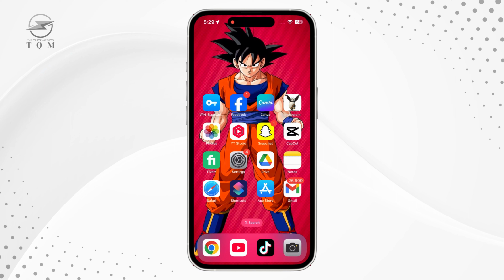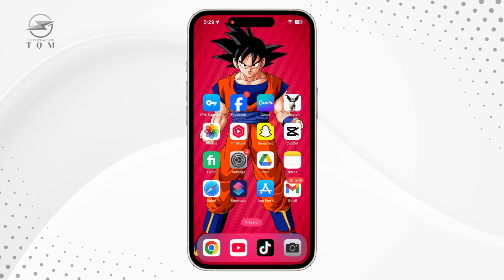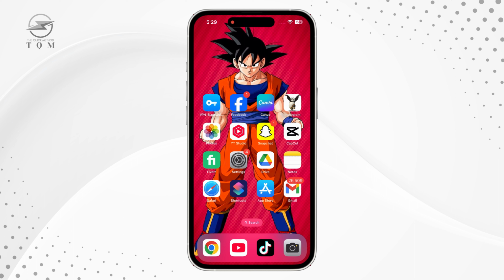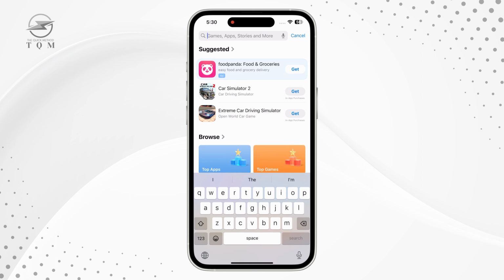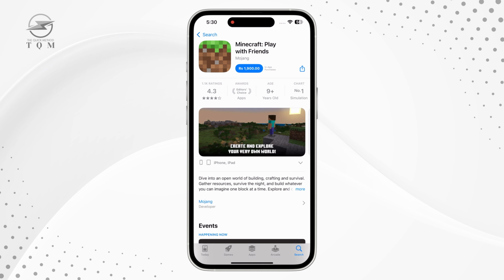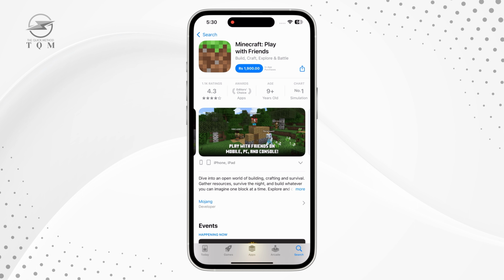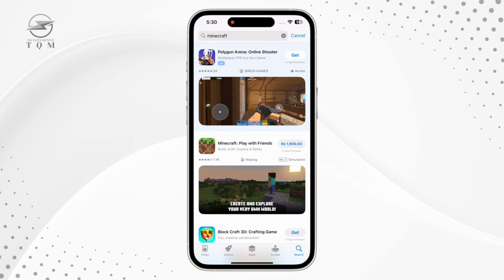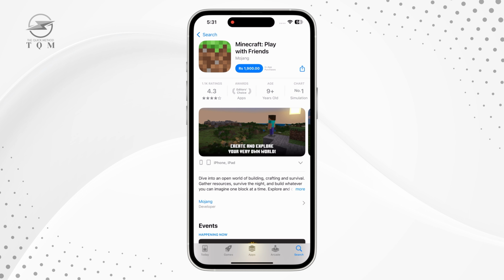How to Download Minecraft on iPhone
How to Download Minecraft on iPhone – Easy Step-by-Step Guide

Want to play Minecraft on your iPhone? In this video, we’ll show you exactly how to download and install Minecraft on your iPhone, so you can start building your world and exploring right from your device. Whether you're a first-time player or a Minecraft pro, we’ll guide you through the process of getting Minecraft up and running on your iPhone in no time!

What You’ll Learn in This Video: ✔️ How to download Minecraft from the App Store
✔️ Step-by-step instructions for installing and setting up the game
✔️ Tips for managing your Minecraft account on iPhone
✔️ How to start playing and explore the world of Minecraft on your device
✔️ Troubleshooting tips for any issues during download or installation

By the end of this video, you’ll be all set to play Minecraft on your iPhone and dive into endless creativity and adventure. Watch now and start building your Minecraft world today!